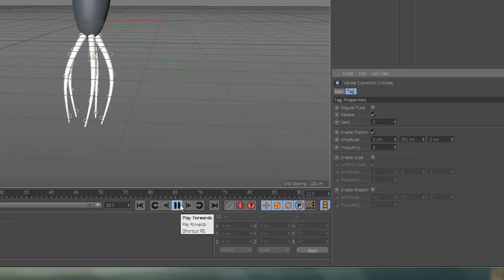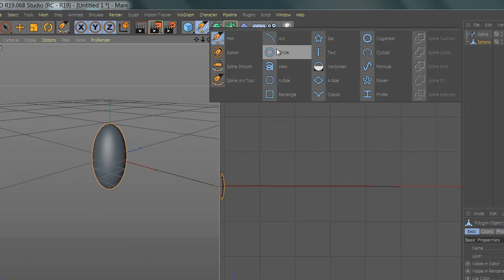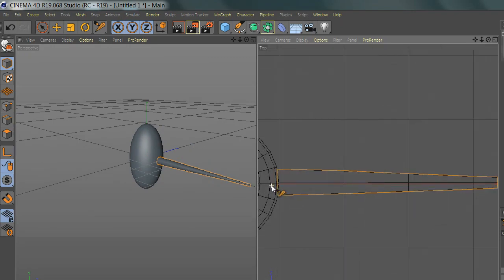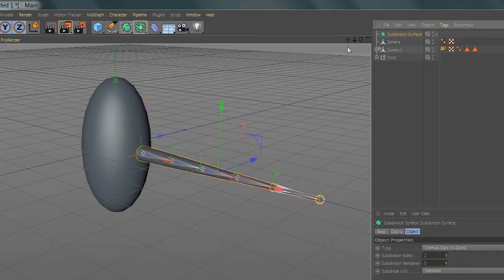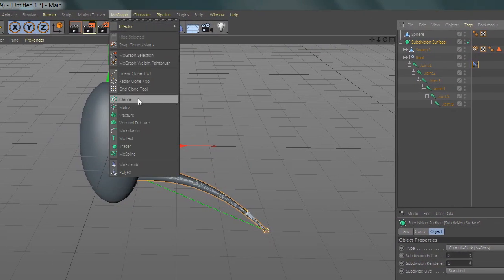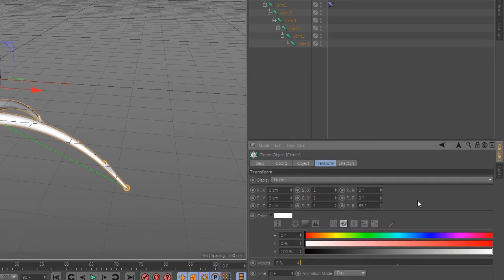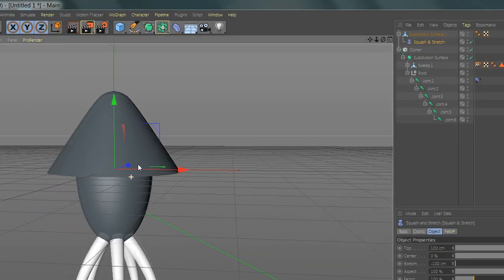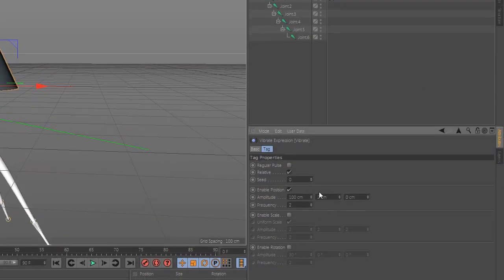How To Animate a JellyFish In Cinema 4D - Quick Tutorial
Easy Way To Animate JellyFish In Cinema 4D Quick Tutorial